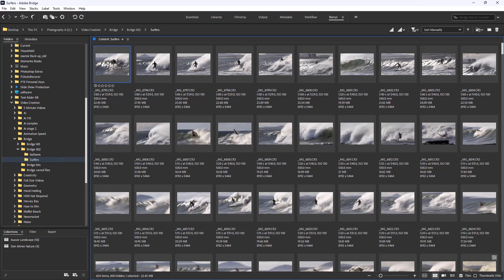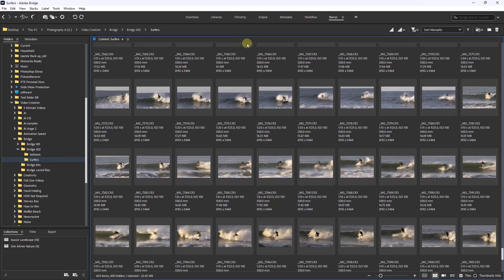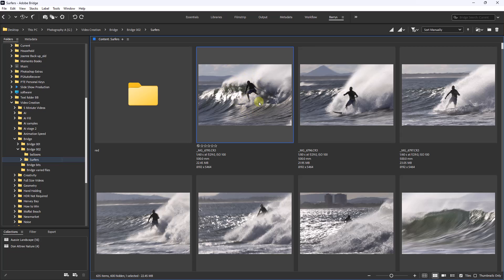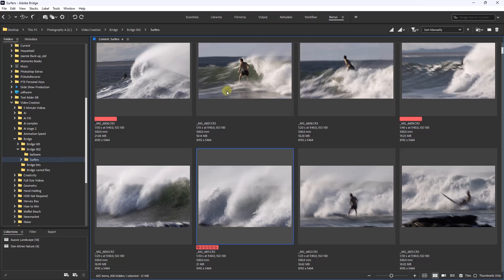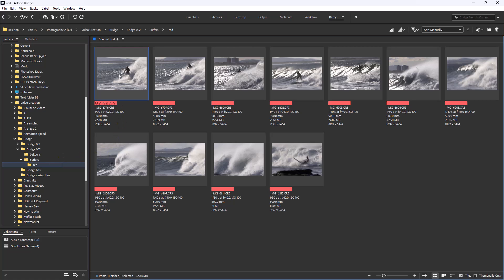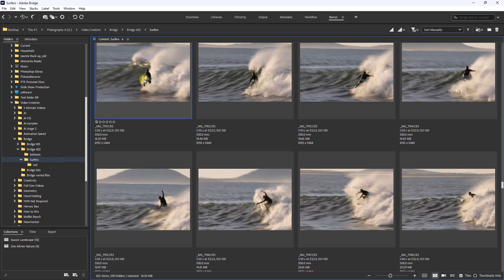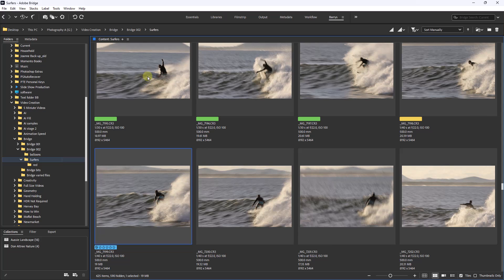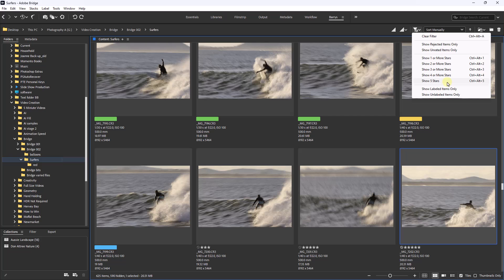Bridge 002 - Sorting and Evaluating using Labels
Bridge is a very useful support program for Adobe Camera Raw and Photoshop. It offers many options, but in this video playlist, and in the interests of brevity, I'll include only those I think are practical and useful to an amateur photographer